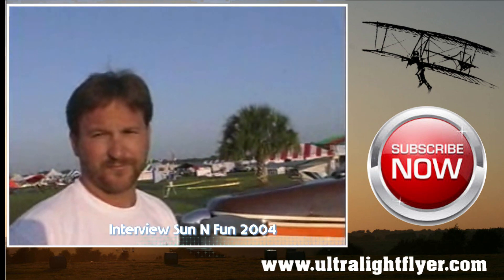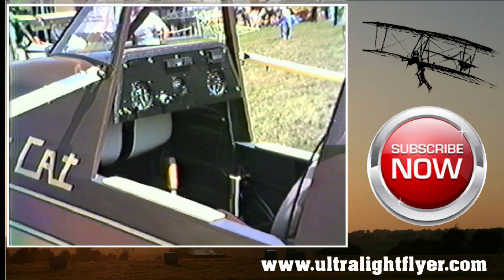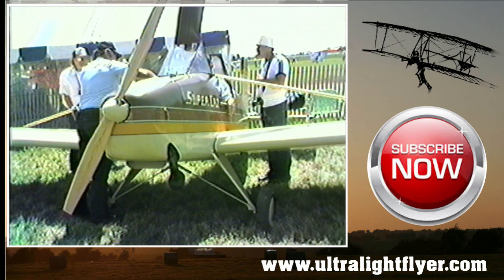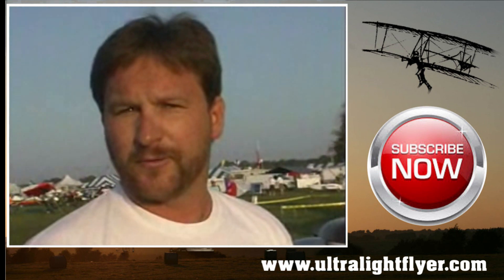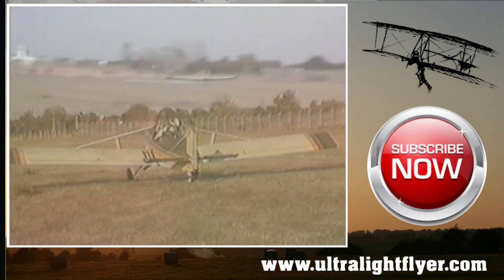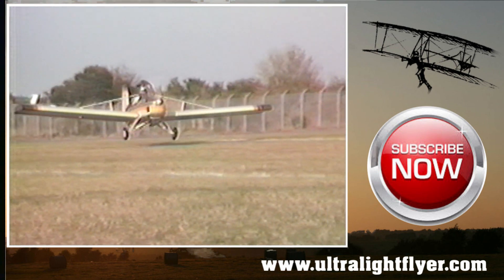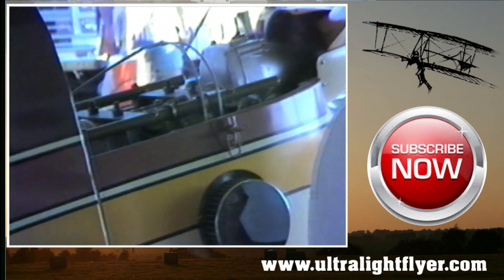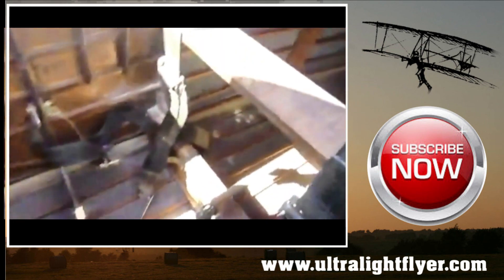BobCat Ultralight, SuperCat Experimental Aircraft, by Bobby Baker, First Strike Aviation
BobCat/SuperCat - The Bobcat, was designed by Bobby Baker and was 1st shown at Sun N Fun, Lakeland Florida in 1984. The Bobcat/SuperCat is a plans built aircraft. They use plywood bulkheads, spruce longerons, with Styrofoam ribs, and was covered in standard aircraft covering materials.

The wood construction results in a very strong yet light weight aircraft. The BobCat is light enough to be a part 103 ultralight aircraft, while the SuperCat which was a stronger and heavier aircraft, using a variety of heavier engines fits into the experimental amateur built aircraft category.

Both the Bobcat and SuperCat feature standard 3 axis control, using a center mounted stick, left hand throttle and rudder pedals. It is asked taildragger with a steerable tailwheel. The wings can be removed for trailering, some of time at the field is a partially 20 minutes.

BobCat
Engine: Rotax 277
Empty wt. lbs: 251
Max wt: 500 lb
Wing span: 27ft 8in
Wing area: 112 sq.ft
Wing loading: 4.46 lbs/sq.ft
Power loading: 17.86 lbs/hp
Max speed: 63 mph
Cruise: 50 mph
Stall: 27 mph
Vne: 80 mph

SuperCat
Engine: Rotax 377, 447, 503
Wingspan: 27ft.
Fuel consumption: 3 to 4 gallons per hour
Fuel capacity: 35ltrs.
Cruise: 65-75mph.
Vne: 85mph.
Climb & land: 55mph.
Stall: 30mph.
Seats: 1